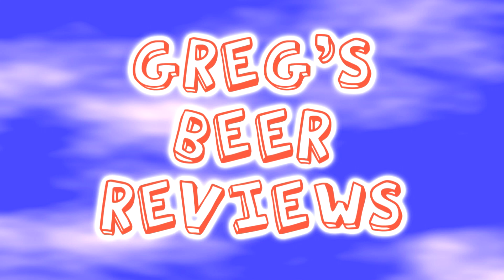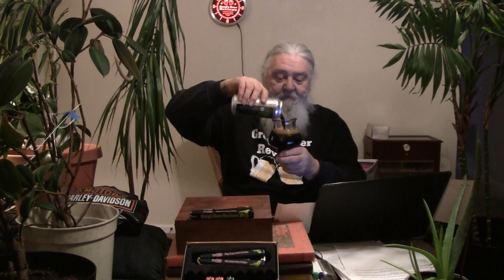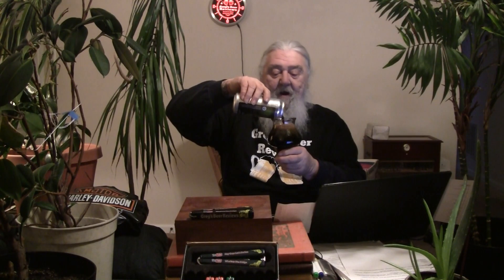Beer Review # 3327 Tree House Brewing Nervous Energy Milk Stout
Tree House Brewing Nervous Energy Milk Stout
my other Youtube channel - mrgregpuckett
BEER SCALE
1=UNDRINKABLE
2=Nasty=F
3=Poor=D
4=Average=C
5=80-84=B-
6=85=B
7=86-89=B+
8=90-94=A-
9=95-99=A
10=100=A+
CHEERS!